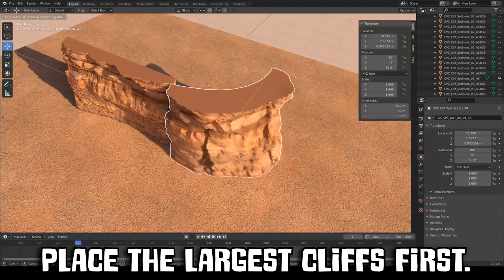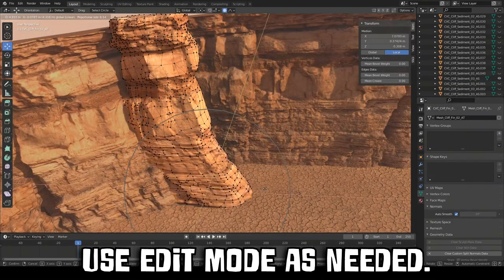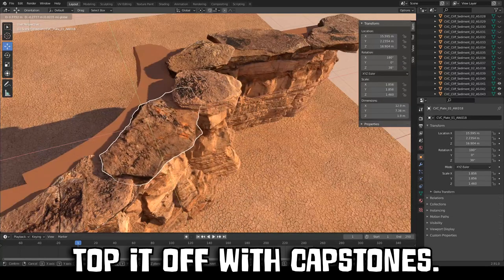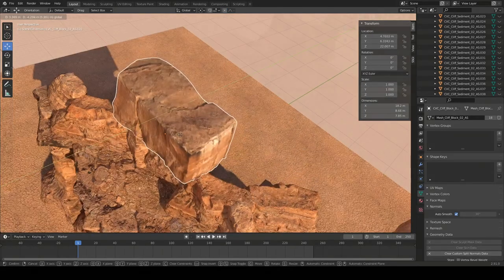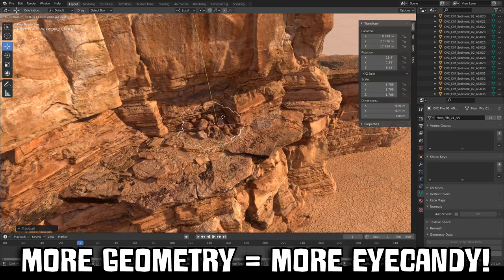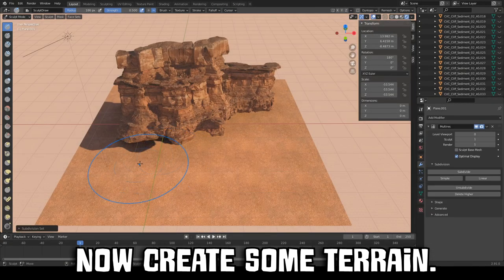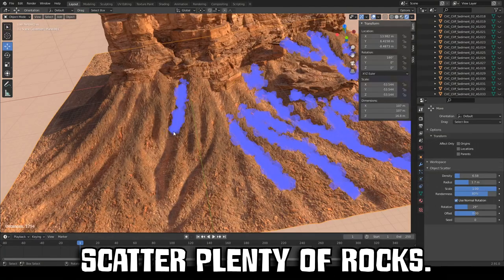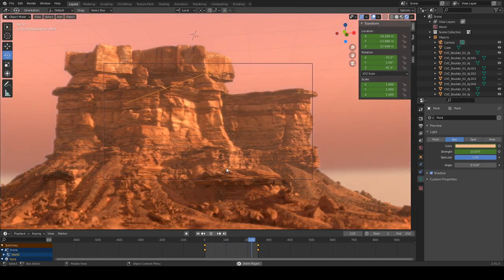"Castle Valley Collection" Photogrammetry Assets for Blender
Presenting the Castle Valley Collection--  Over 100 scanned desert sandstone assets for you to use in your own Blender projects!  Designed and optimized to work perfectly in Eevee.  Made for world-building, not just decoration.  This set has everything you need to easily create realistic environments with imposing cliffs, towering spires, and vast canyons.

for more details.